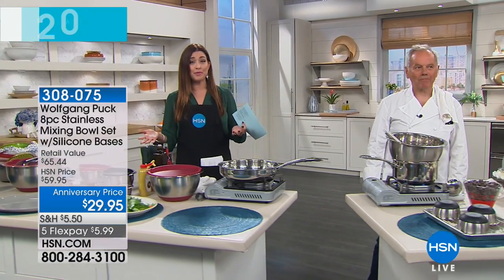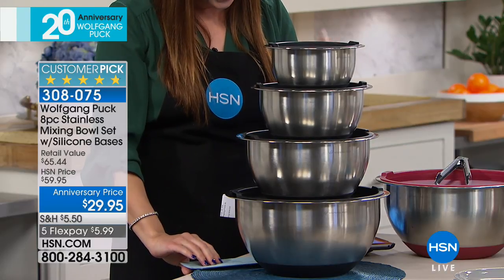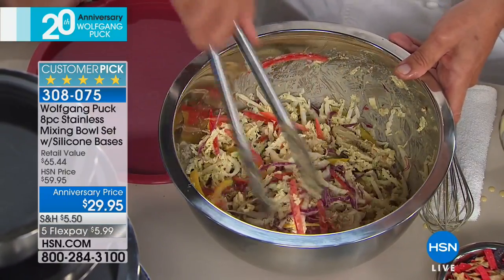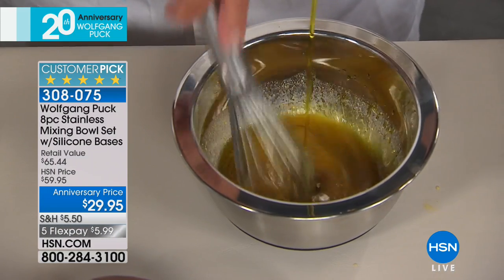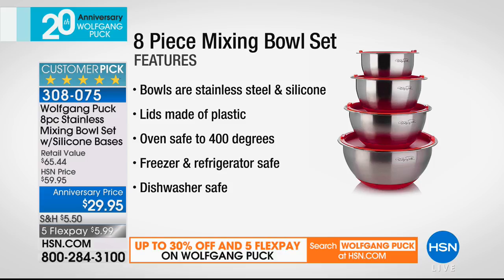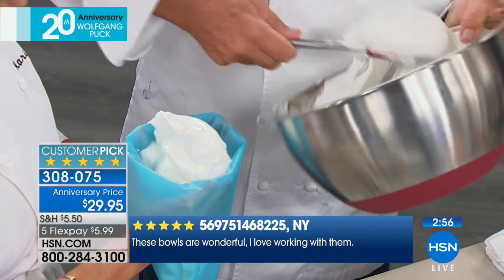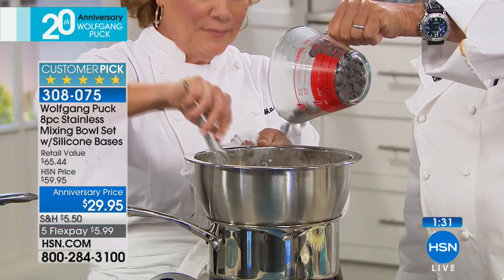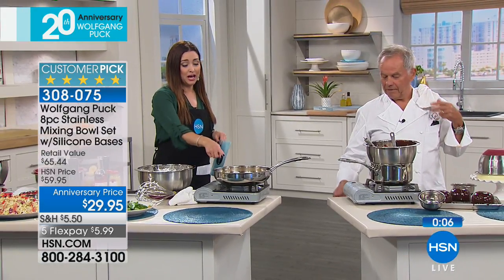Wolfgang Puck 8pc Stainless Mixing Bowl Set